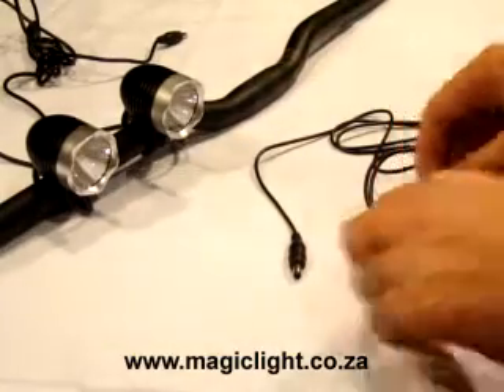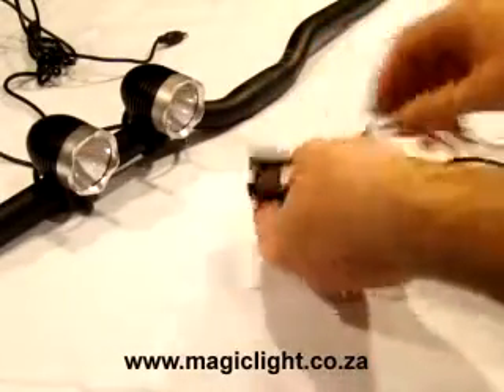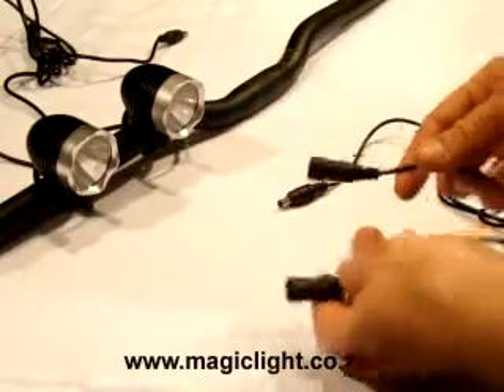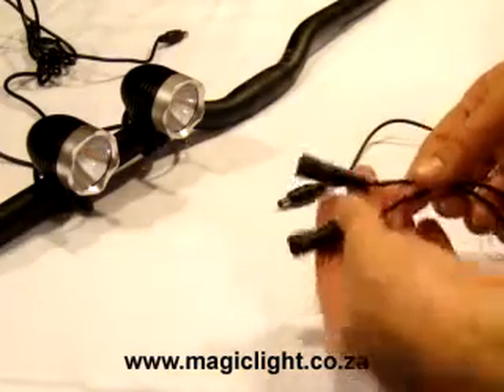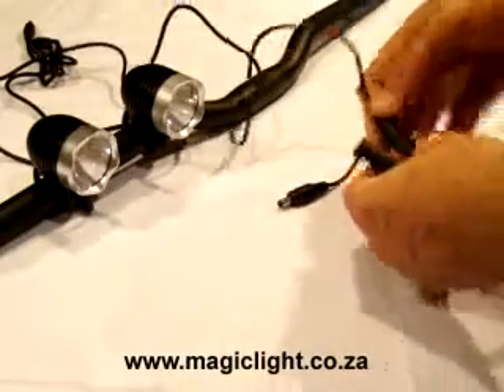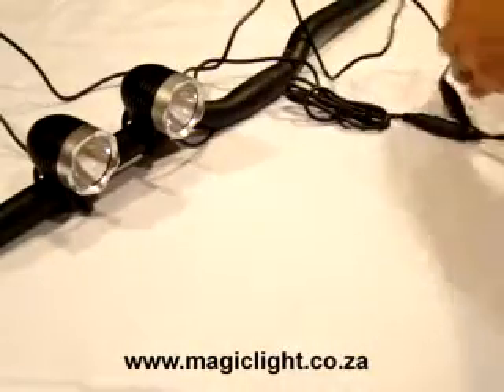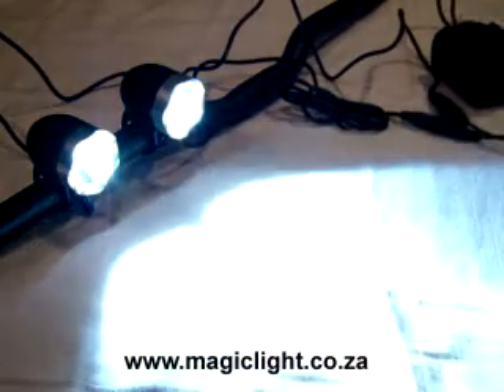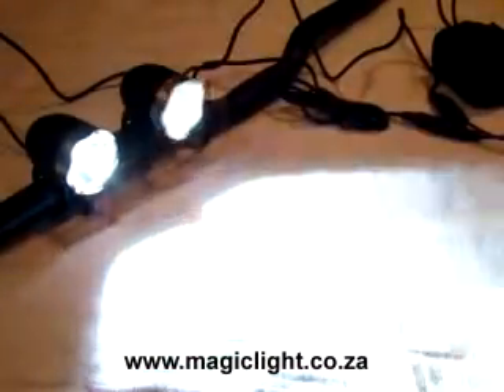MJ808 Y-cable Demo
Use of the Magicshine MJ808 Y-cable to run 2 light heads off a single battery.